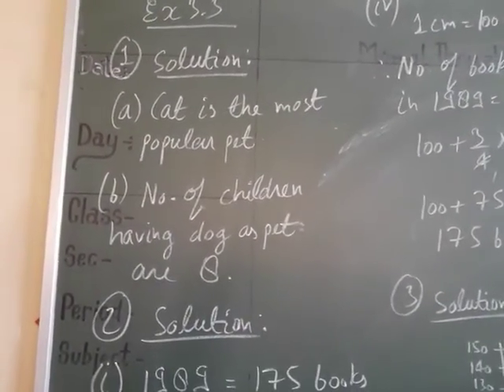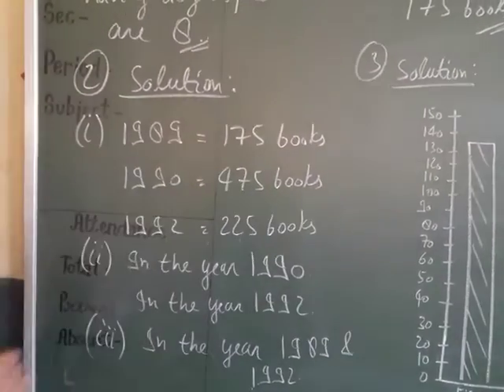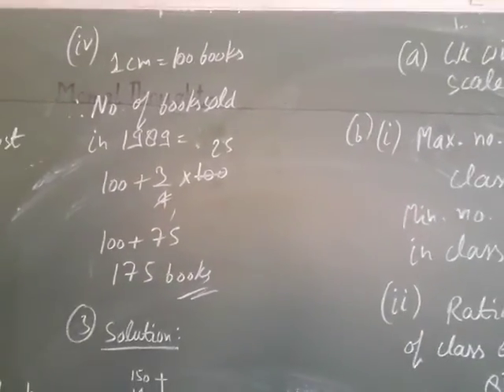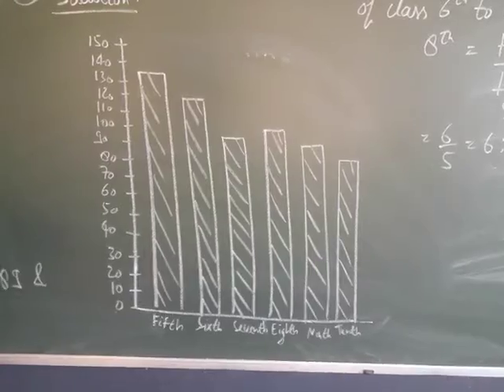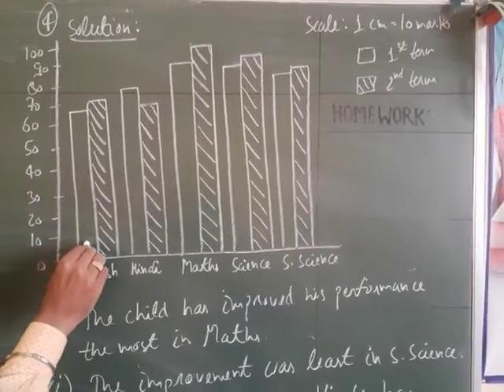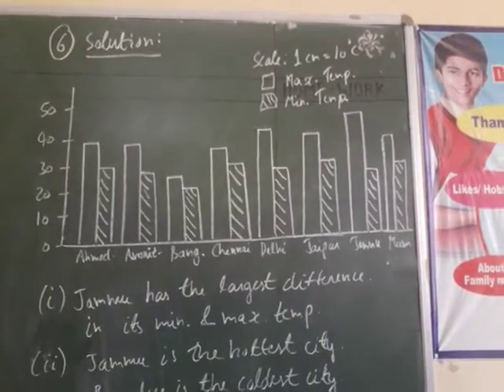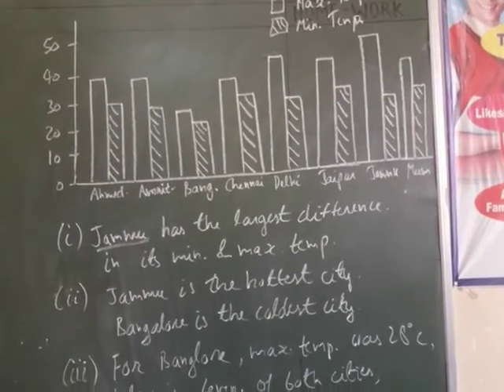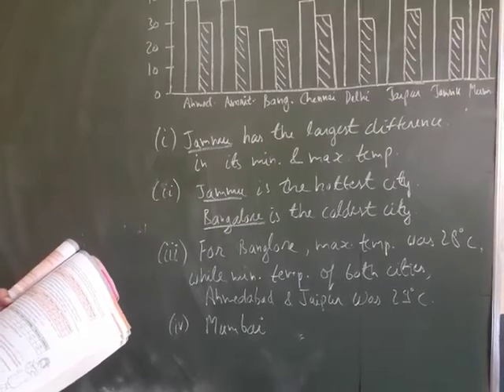Maths Class-7 Ch- 3 Ex- 3.3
Class-7 Ch- 3 Ex- 3.3